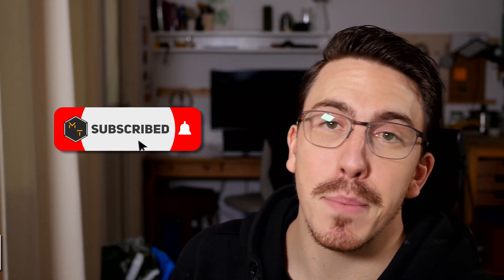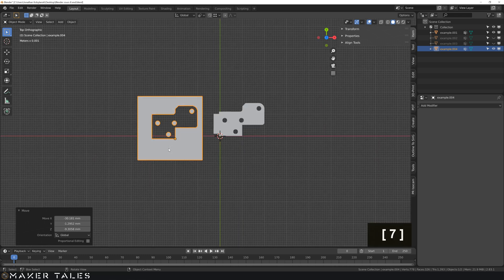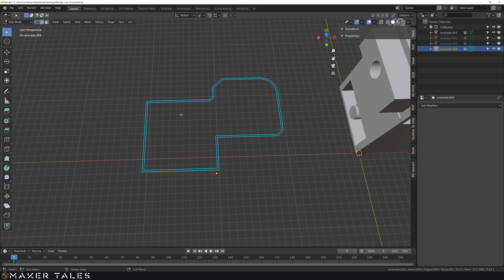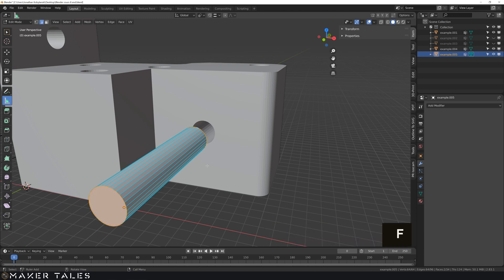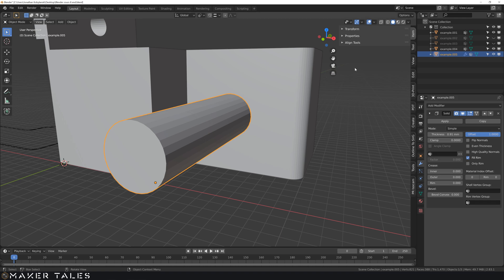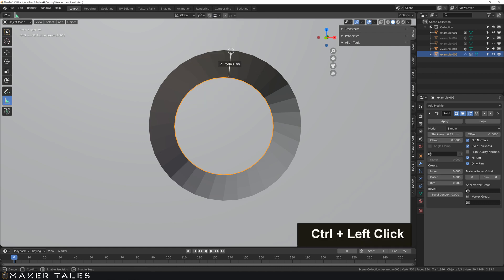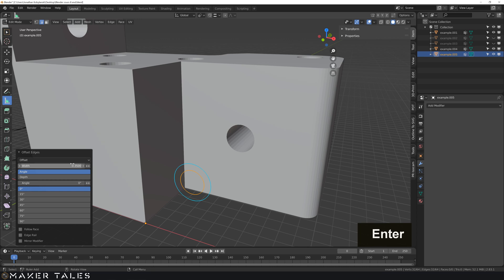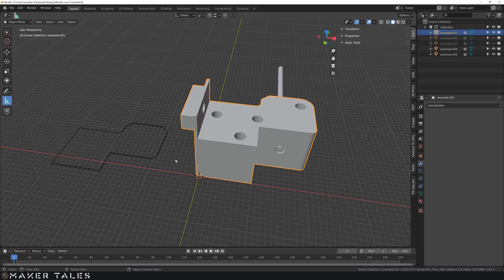Edge Offsets & 3D Tolerance - Blender 2.83 Precision Modeling | ( Tutorial Part - 10 )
Edge offsets and three-dimensional offsets can be crucial within a CAD-based workflow. Especial when taking into about 3D printing, laser cutting and Kerf calculations. I show you the two primary methods to do offsets one using solidify and the other using Extra Mesh tools addon.

Part of the Precision modelling in blender series covering what seems to be a  bit of a mystery. I plan to show and teach both blender and precision modelling for those looking to make some mm precise models in blender. Starting from the ground up and using powerful add-ons in a simple yet convenient manner.

Time Stamps:
0:00 - Intro
0:15 - What this video is about
0:30 - Offset use cases
0:45 - Edge offset
4:08 - Creating Object for 3D offset
6:15 - 3D Offset / Solidify
9:08 - "Perfect" 3D tolerance
11:37 - Closing Notes